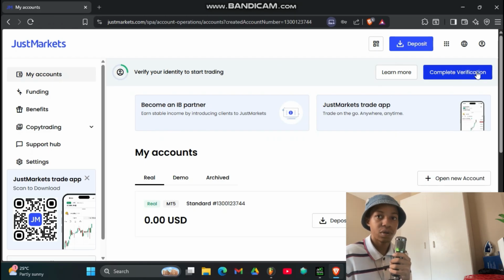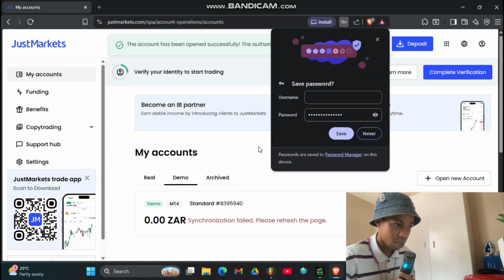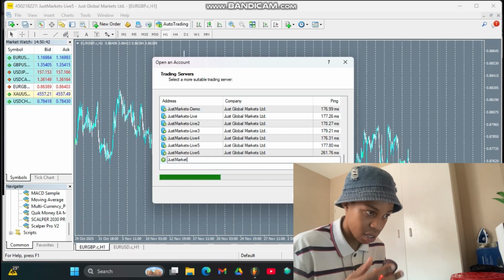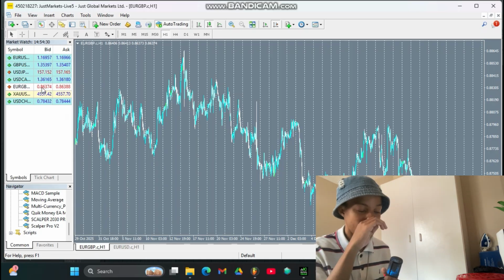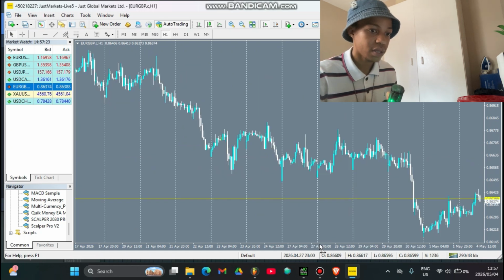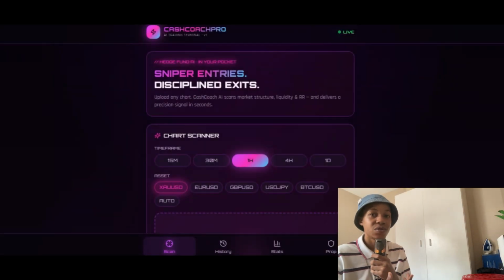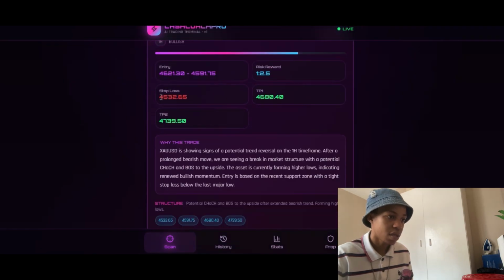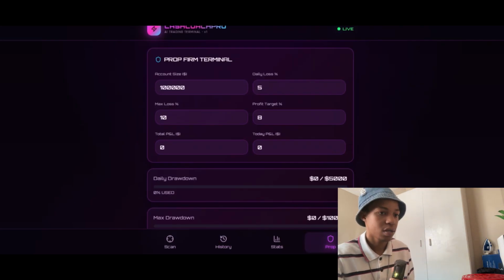I Built The Ultimate AI Trading Setup 🤖 | MT4 Bot + AI Chart Scanner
In this video I show you my full automated trading setup from scratch 👀

We open a new trading account, install the Scalper PRO EA into MT4, apply the settings, go through risk management, and test out the CashCoachPro AI Chart Scanner & Trading Assistant 🤖📈

Inside CashCoachPro you can:
✅ Screenshot charts for AI trade analysis
✅ Get entry, SL & TP levels
✅ Use the prop firm calculator
✅ Track signals & market activity
✅ Manage your trading from your phone

This setup is built around structure, automation, and controlled risk management — not hype.